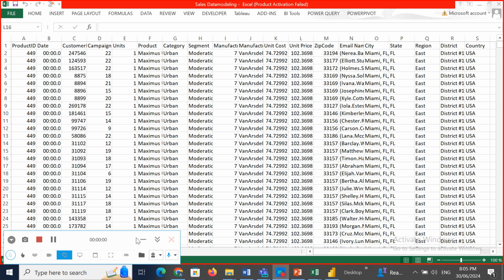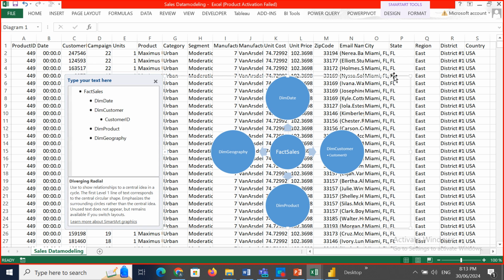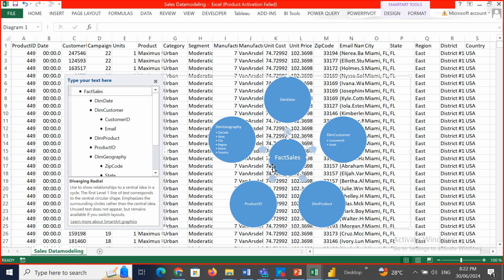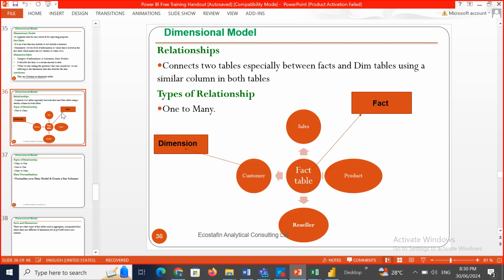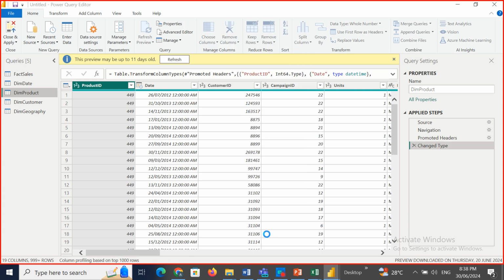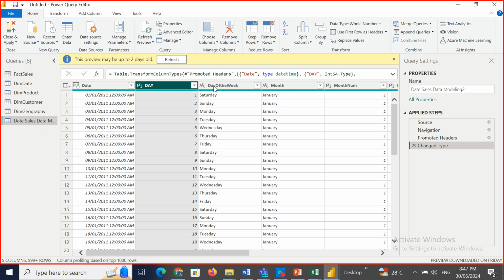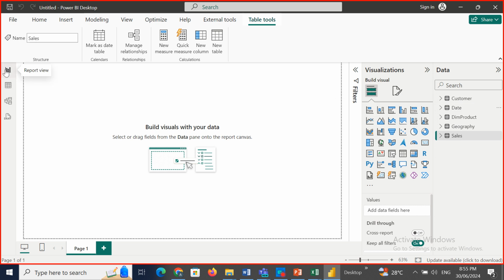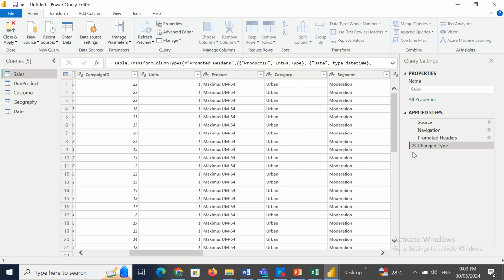Power BI Data Modeling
This video shows how to create dimensional tables using the Power Query editor and how to create relationships among the tables in Power BI.